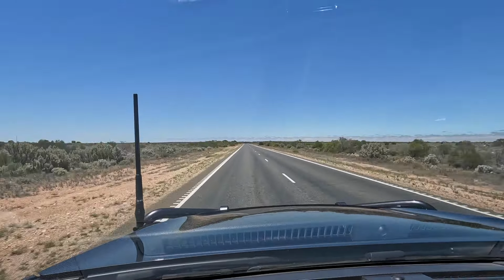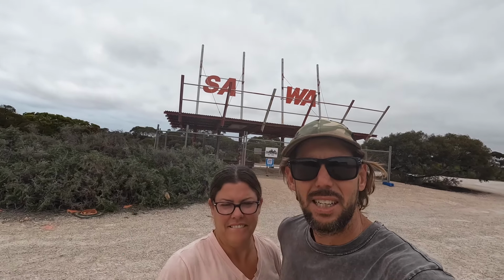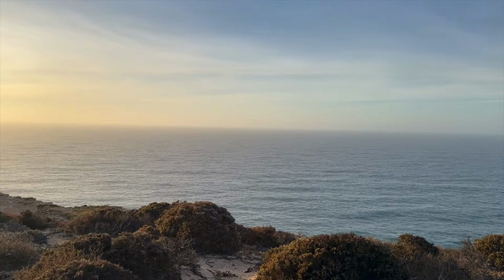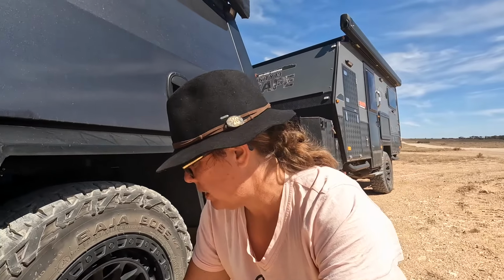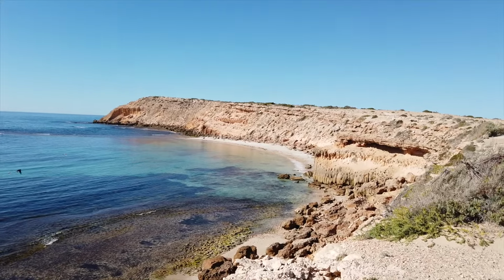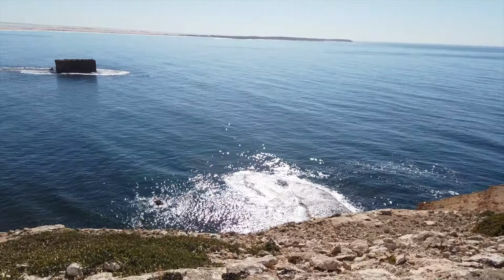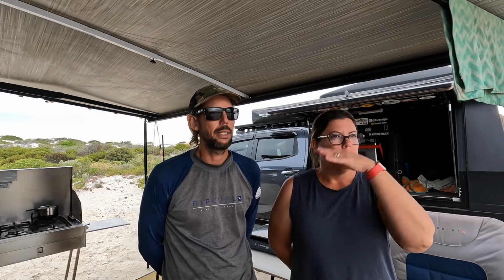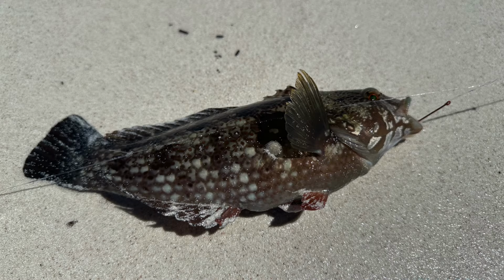Nullarbor (West to East) including EPIC Fowlers Bay!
In this video, we leave Esperance and cross into South Australia via the Nullarbor. We camp at Madura, Bunda Cliffs and detour off for a couple of days to beach camp at Scott's Beach, Fowlers Bay.